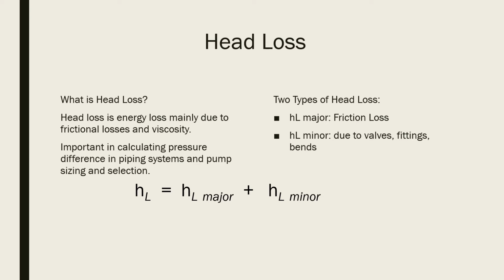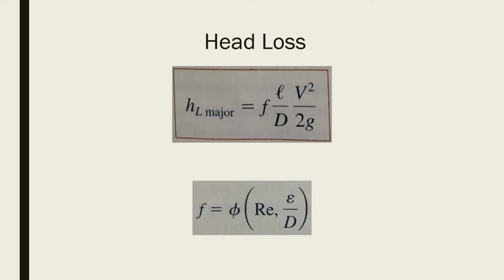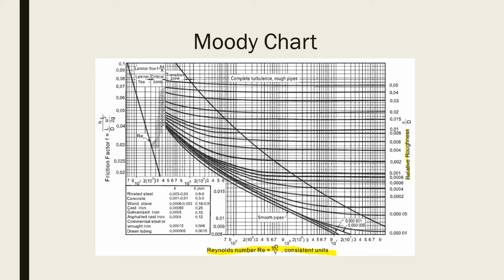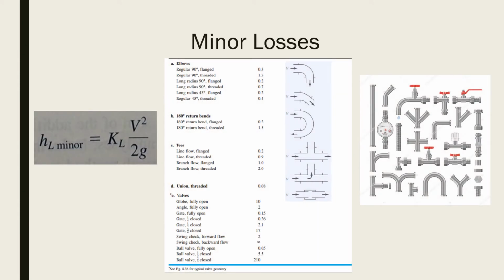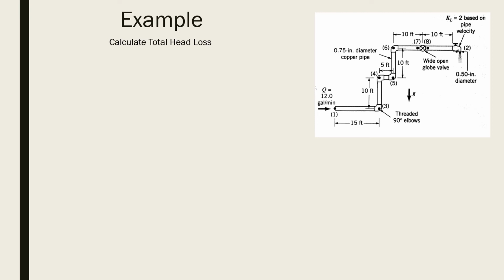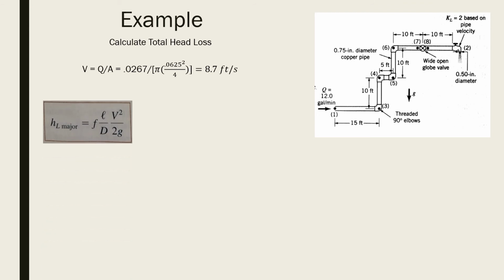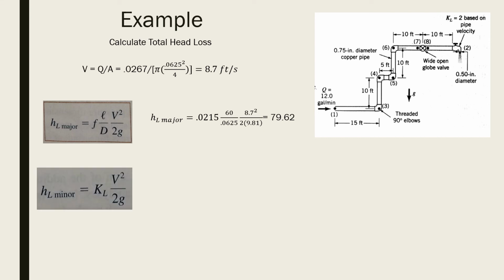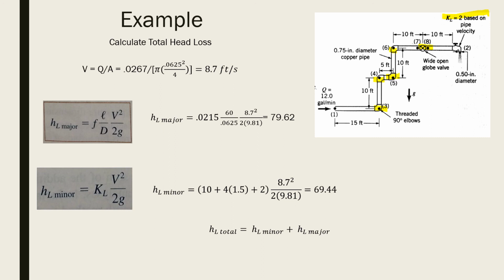Fluid Mechanics: Total Head Loss